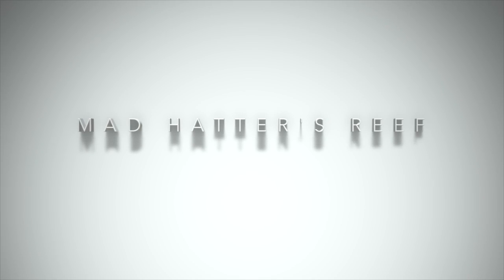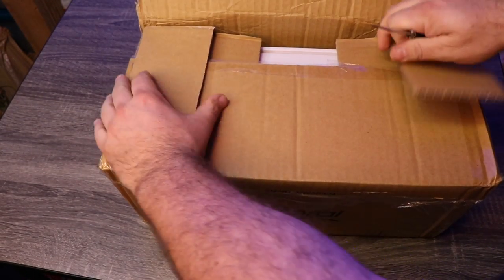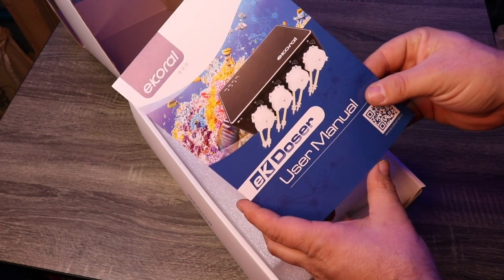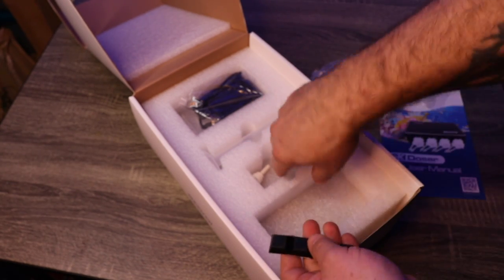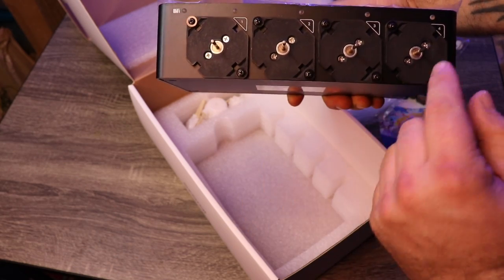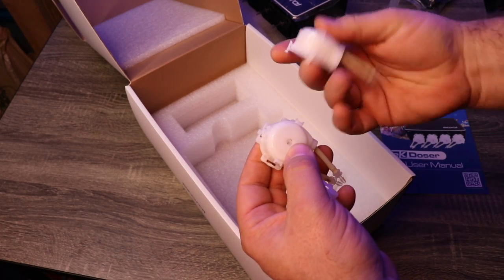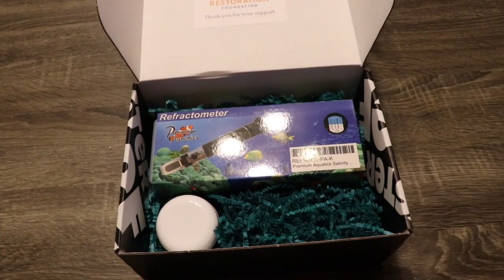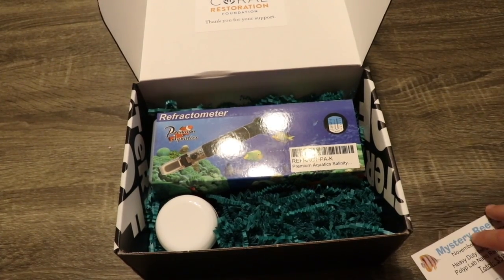NEW! eK Doser From eKoral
In Today's video, we take a look at the new eK Doser from eKoral. If you are thinking about dosing a reef tank the new doser from eKoral may be the answer for you. Automatic dosing and monitor system, you can use eK Doser with a regulated dosing schedule to provide an ideal environment for your reefs to live and grow.